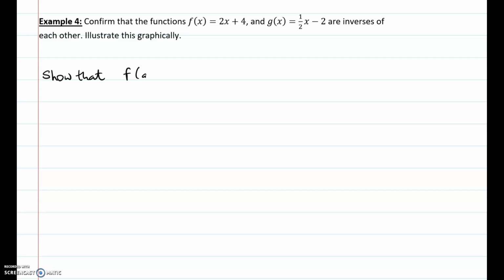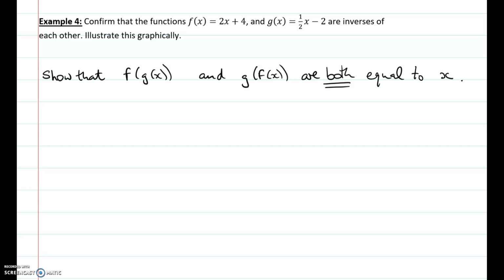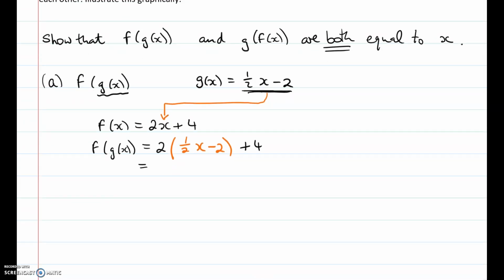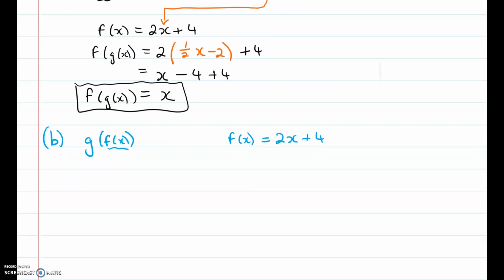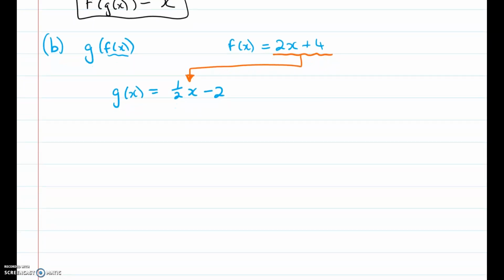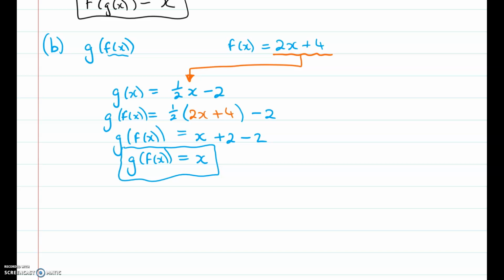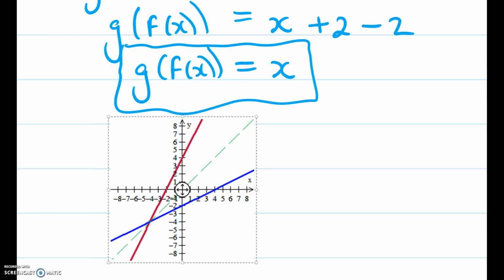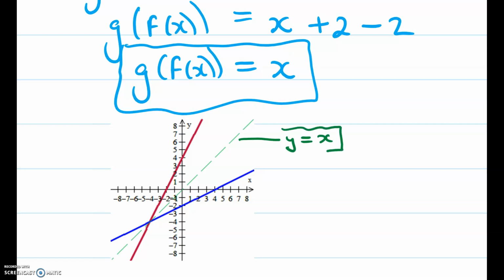Proving Two Functions Are Inverses of Each Other